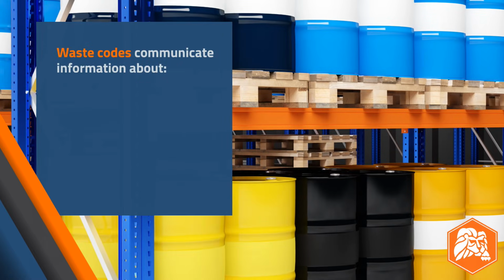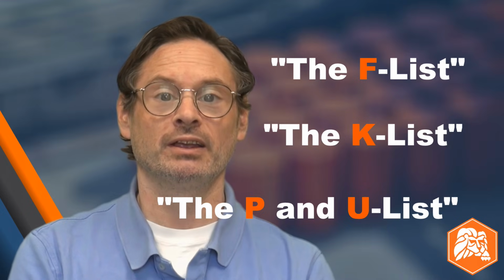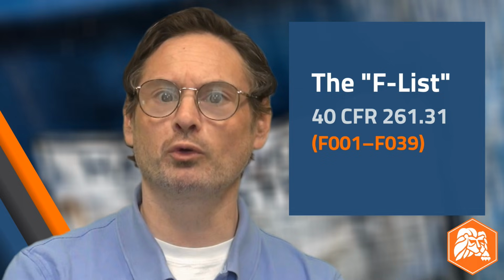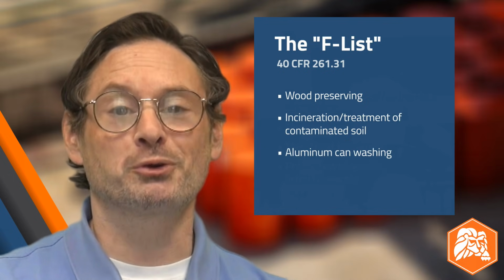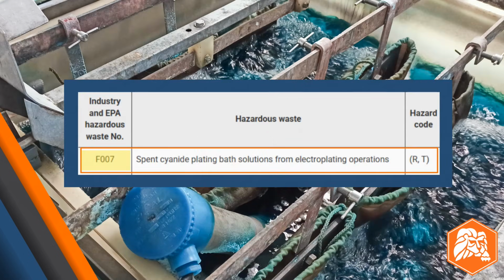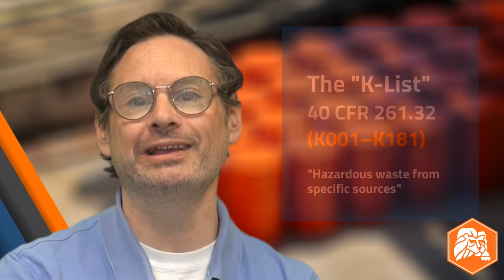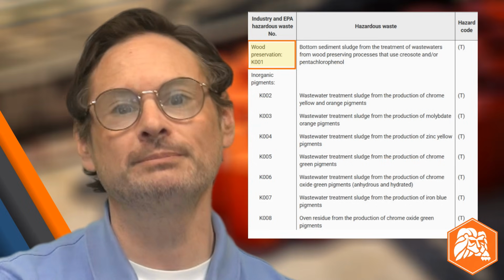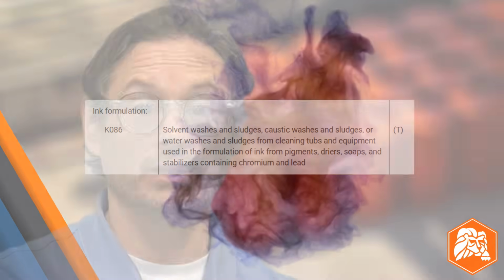What's an F-List Hazardous Waste?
This video provides key details for about two core lists in US EPA’s RCRA hazardous waste regulations, the F-List and the K-List, and why understanding the make-up of each list is essential to compliance. Understanding what types of hazardous waste that are assigned “F codes” or “K codes” set you up to ensure waste is stored and transported safely, and treated properly before disposal.

For EH&S managers and anyone who works with hazardous waste, this top-down overview of the F- and K-Lists will help you to properly characterize hazardous waste generated at your site to prevent RCRA violations, releases, and future liability for environmental contamination.

🎥 IN THIS VIDEO:

🛢️ Recap: Characteristic hazardous wastes and "D-codes"
🛢️The F-List for hazardous waste from “non-specific sources”
🛢️ What’s on the F-List? Spent solvents, electroplating wastes, metal treatment   wastes, petroleum refining wastes, etc.
🛢️ The K-List for hazardous waste from “specific sources”
🛢️ How sector-specific K-codes apply only to specific industries
🛢️ Industries found on the RCRA K-List: Wood preservation, organic chemicals, pesticides, petroleum refining, and others.
🛢️ Why accurately and completely identifying your site’s hazardous waste is crucial to the ultimate success of any hazardous waste program.
🛢️ Tips for training personnel to satisfy EPA/RCRA mandates

If waste identification, hazardous waste manifests, or overall RCRA compliance are in your wheelhouse, the RCRA F- and K-lists are two of many lists you need to know to keep your facility on the right track.
For RCRA training to meet EPA’s initial or annual refresher requirements, browse instructor-led workshops, live webinars, and self-paced online courses